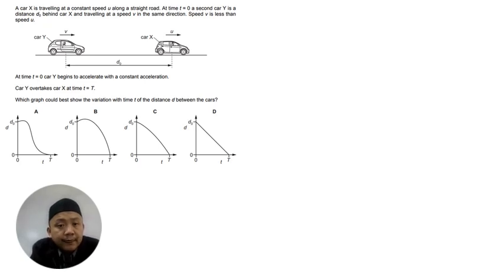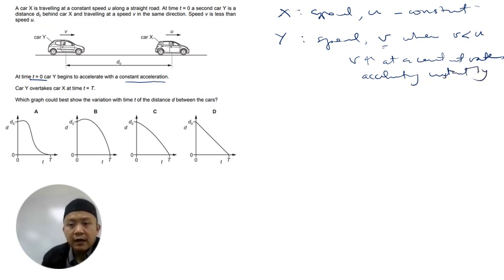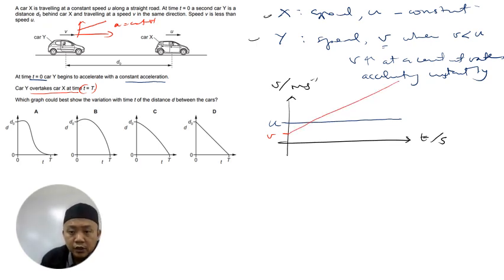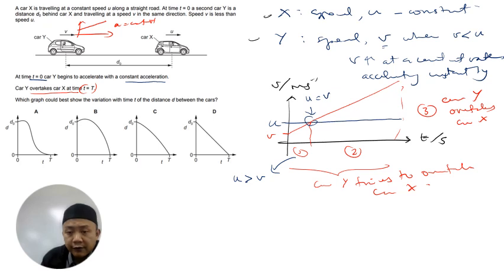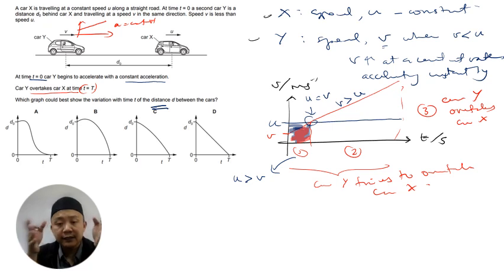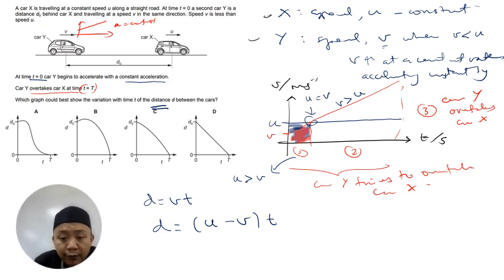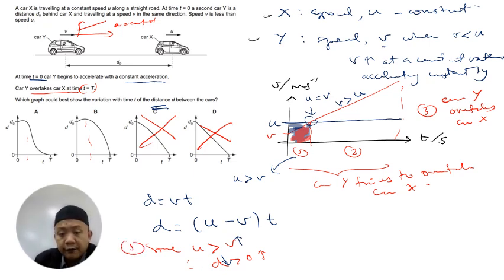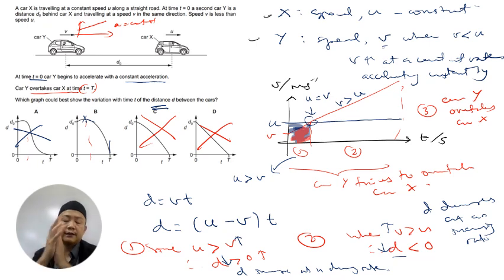Kinematics between two travelling cars overtaking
To describe the motion between two cars that are in motion. One car, X is travelling at a constant speed (i.e. zero acceleration). While the other car, Y is trailing behind with an initial speed that is less than the speed of car X. What happens to the distance separating the two cars, as car Y starts to increase its speed at a constant rate (i.e. constant acceleration)? We need to divide the motion into three (3) phases according to how car Y changes its speed. Initially, the speed of car Y is still less than car X, albeit increasing at a constant rate. Therefore, the distance would increase slightly, but due to the acceleration the distance would increase but at a decreasing rate. Once car Y manages to match its speed with the constant speed of car X, then only the distance between both cars would decrease. Again, due to the accleration the decreament of distance separating the two cars would occur at an increasing rate. Check out the video for graphical representation as well as describing this kinematics problem mathematically for the eventual solution. Oh, and the answer is B, btw.